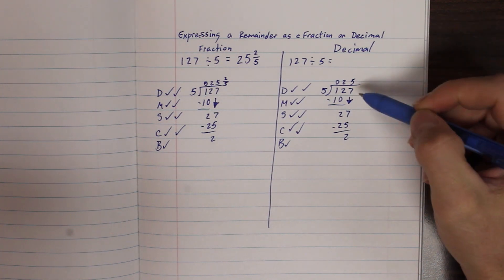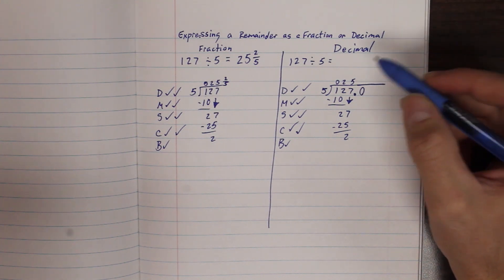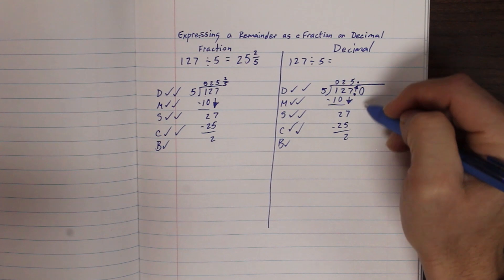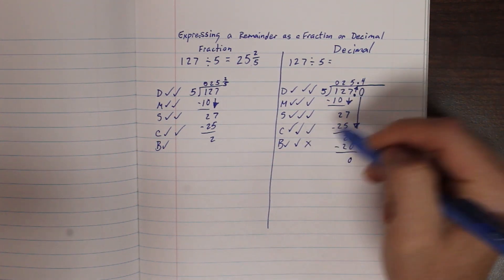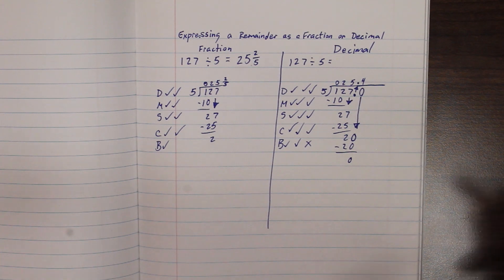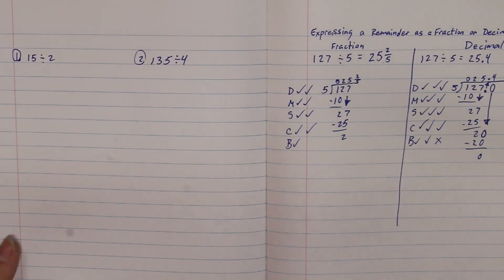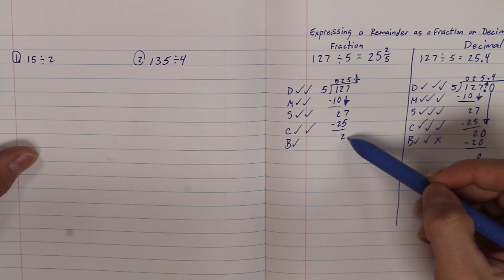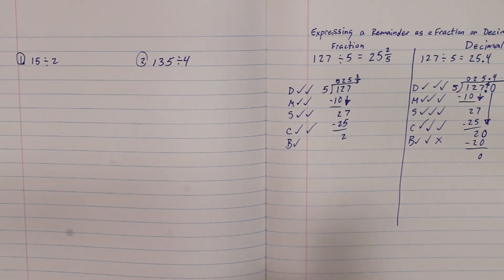Expressing a Remainder as a Fraction or Decimal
This lesson covers how to write a remainder as a fraction and how to write the remainder as a decimal.